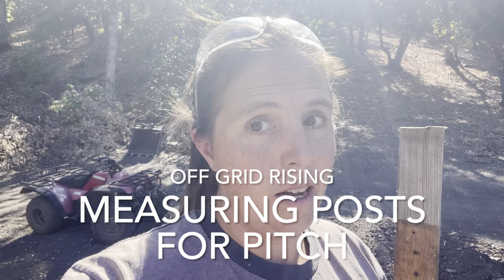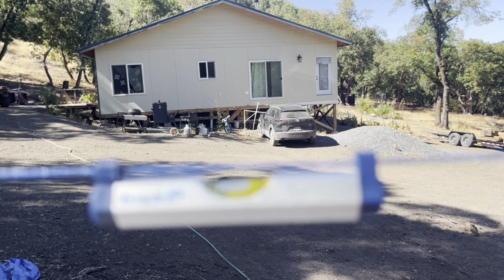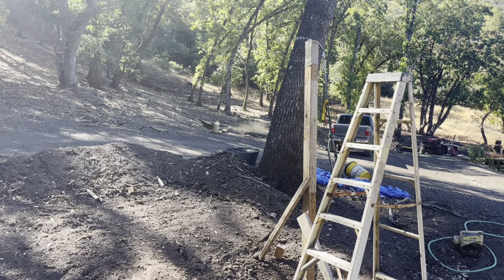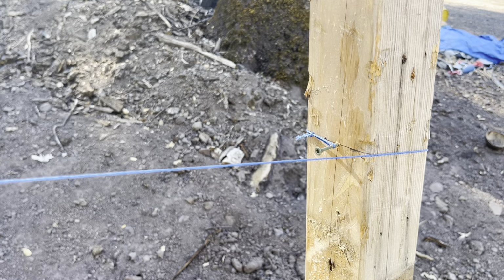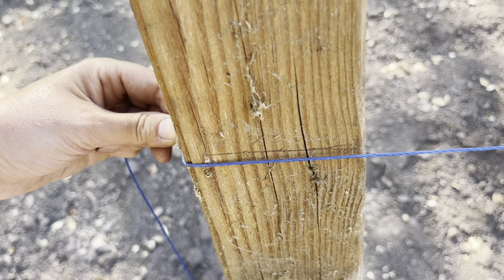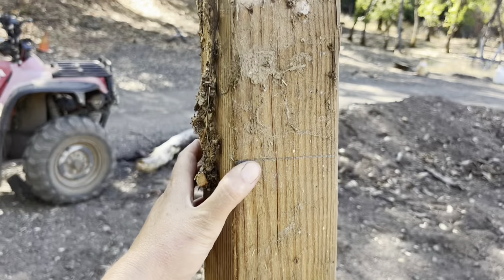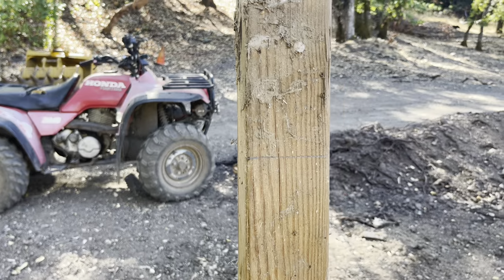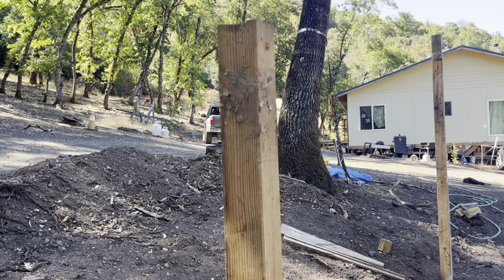How to Measure Posts for Roof Pitch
We’re building our wood shed! We get some snow, and have metal roofing material, so it’s important that the roof pitch is at least 3/12. I’ll use a string level and a tape measure to find my measurements, and then be sure the roof pitch I’ve chosen makes sense in real life. Spoiler alert: it doesn’t. Measure twice, sleep on it, cut once.